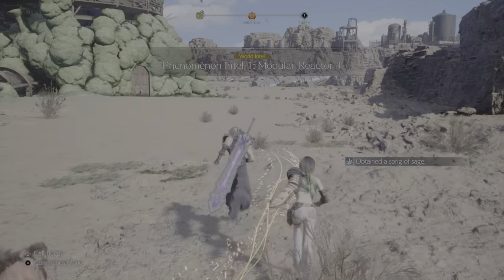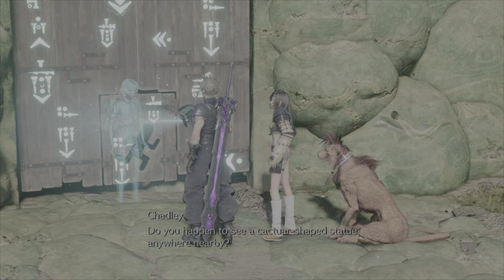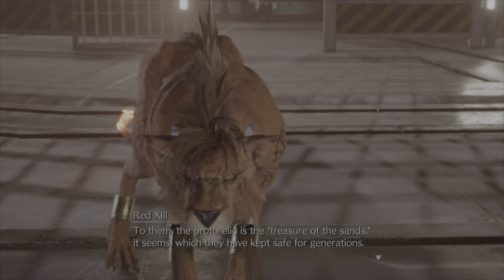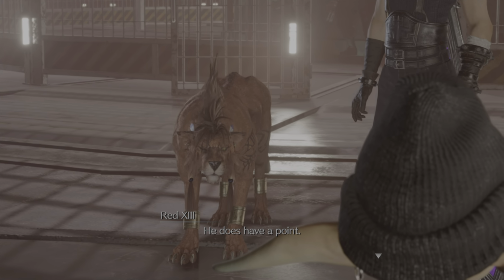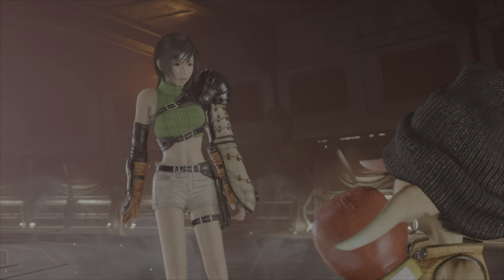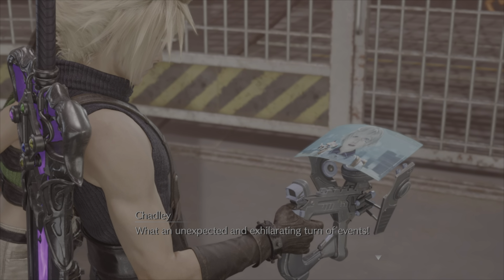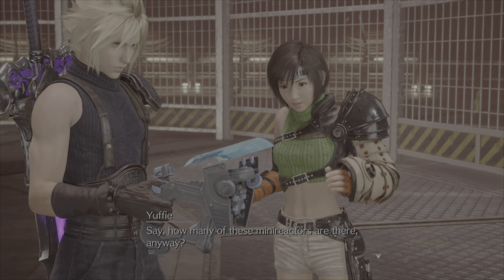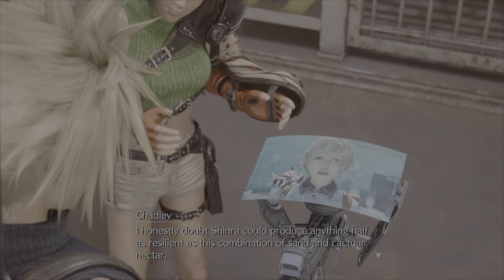FINAL FANTASY 7 VII REBIRTH Phenomenon Intel Meet KID G Cactuar Crush Challenges PS5 Cutscene